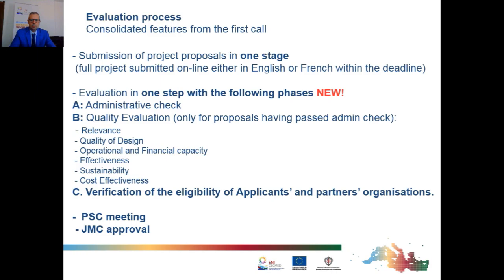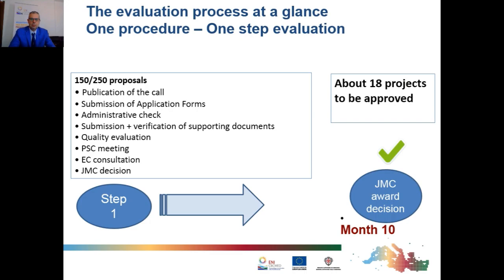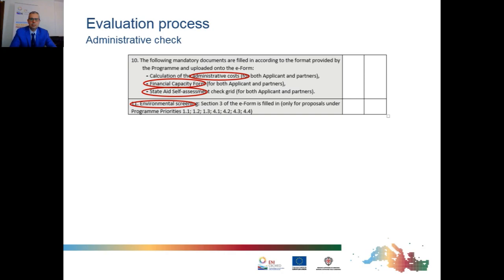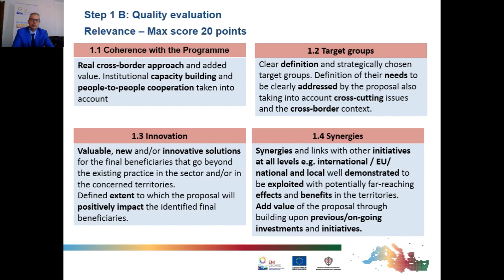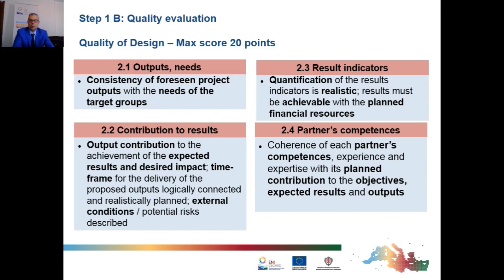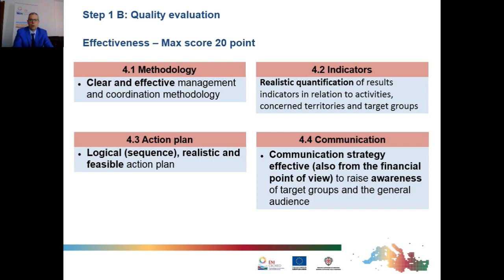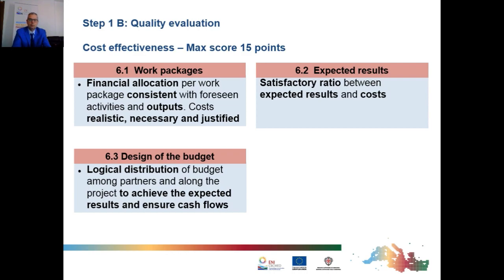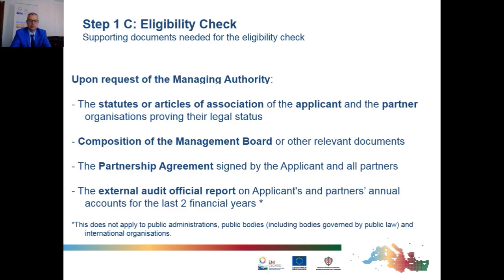Evaluation criteria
Presentation of the evaluation criteria of the call for capitalisation projects by Aldo Puleo, Programme officer at the ENI CBC Med Managing Authority.